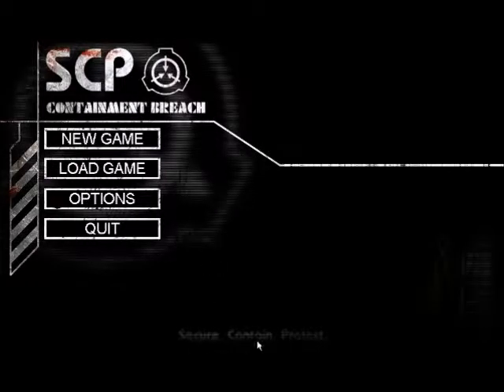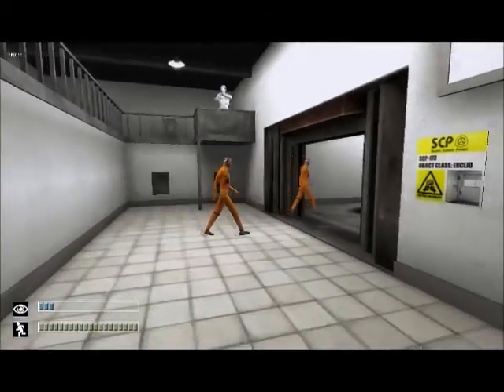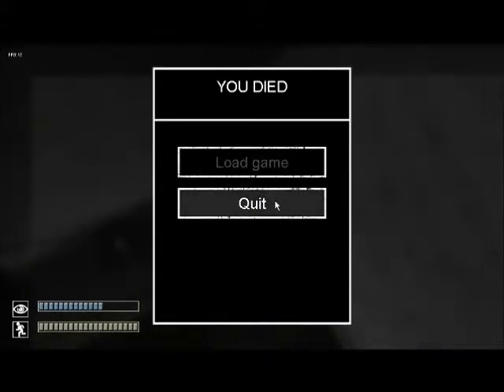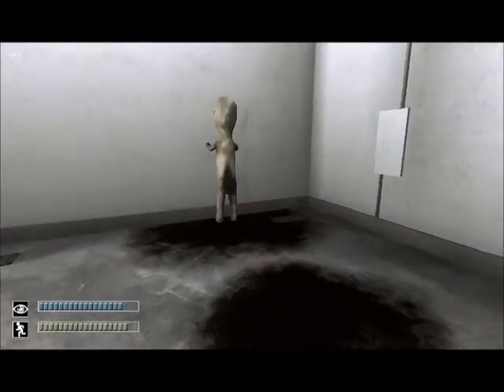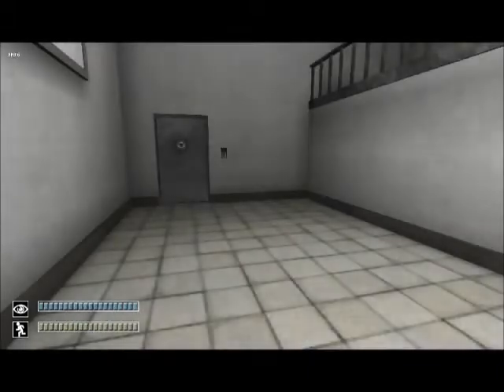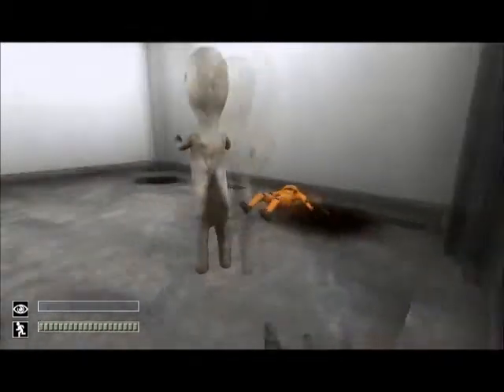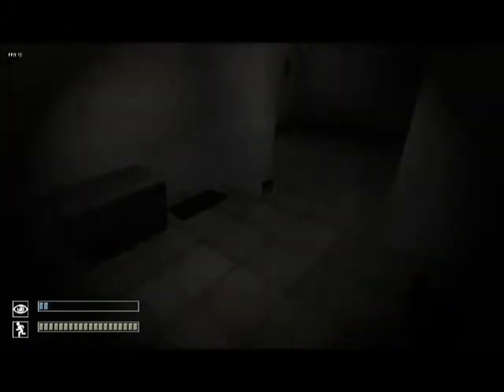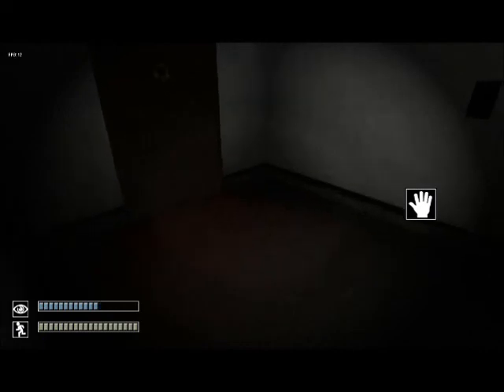Potato Plays - SCP - Containment Breach Part 1 - THIS GAME IS SO LOUD!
As I step foot into the unknown territory of SCP - Containment Breach, I find out its not all s**ts and giggles...

JUMPSCARE LIST!!!
2:09 - SCP 173's first attack
2:19 - SCP 173's first kill on me
4:19 - SCP 173's second attack
4:30 - SCP 173's second kill on me
6:09 - SCP 173's third attack
8:07 - Scawy sownds!

Have a game you want me to record? Send me a PM and I will put your name in the video if I wish to play the game!